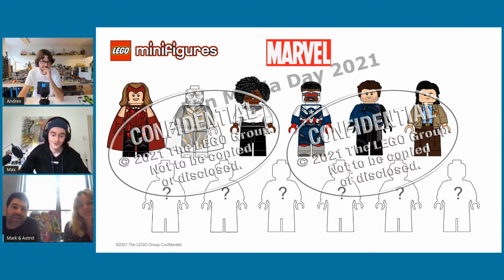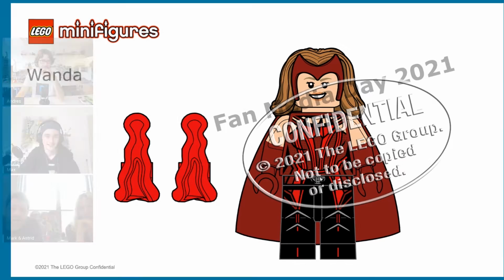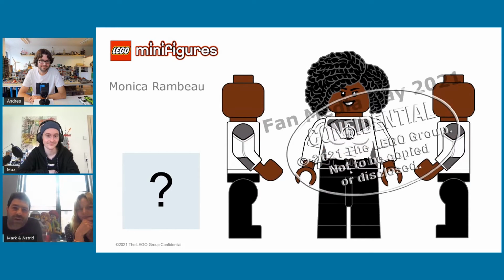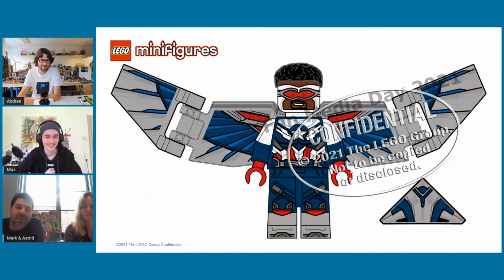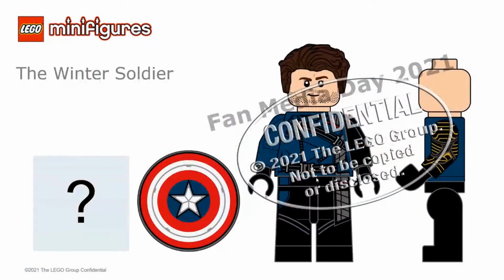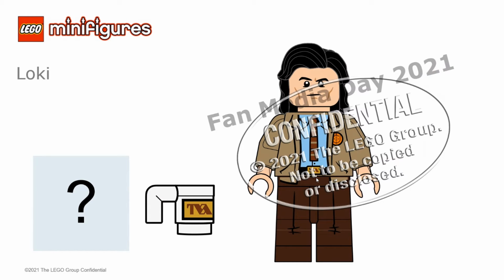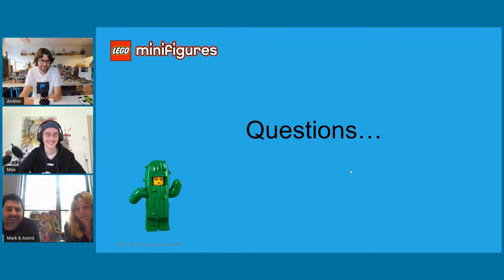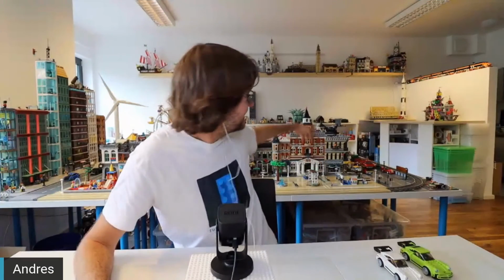LEGO Marvel Minifigures & Classic Modular Buildings: Designer Interview!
Interview with LEGO Minifigures Creative Lead Astrid Graabæk und Graphics Designer Mark Tranter